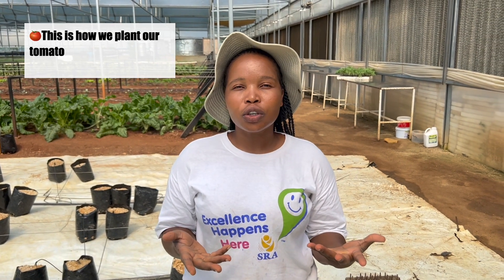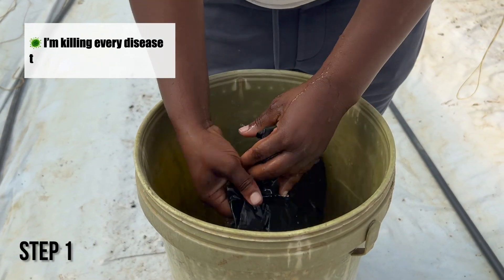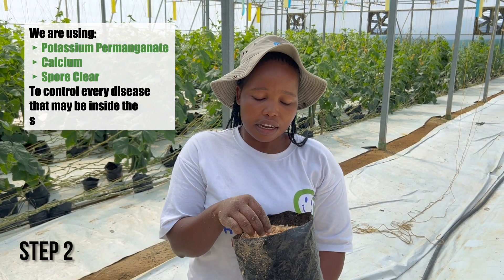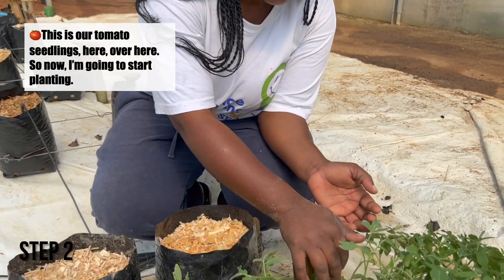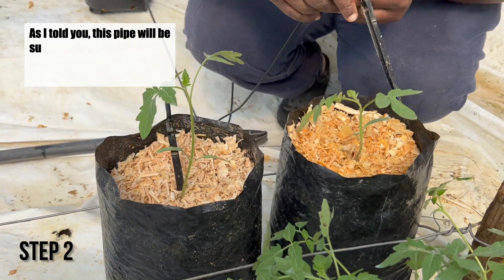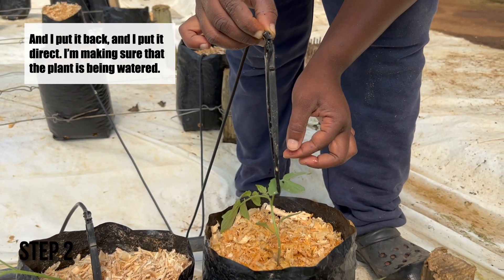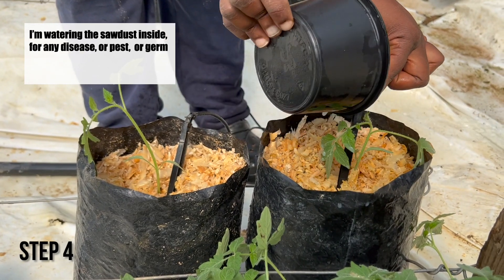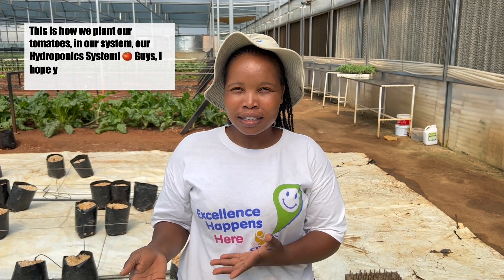How to Grow Tomatoes in Africa using Hydroponics (2022)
What is hydroponics? 🤔 It's a way to grow sustainably!

✔️ Up 90% more efficient in use of water than field farming.
✔️ Use of wood chips instead of fertilizer.
✔️ Enables us to increase production 3-10 times, in the same amount of space.

🍅 Heart for Africa is growing towards sustainability at the greenhouse on Project Canaan by training and employing the people of Eswatini & being intentional in HOW we grow.